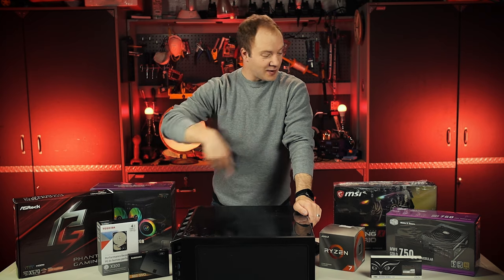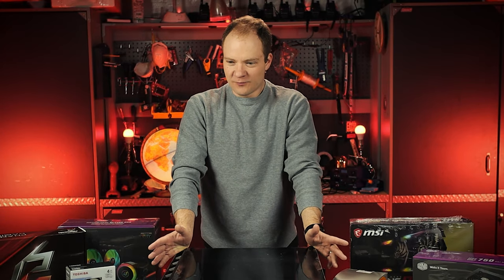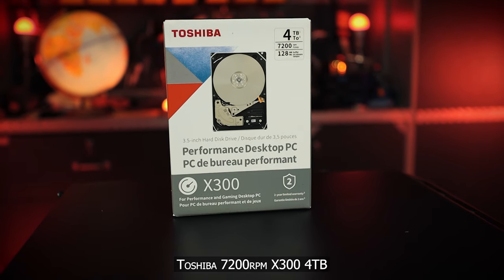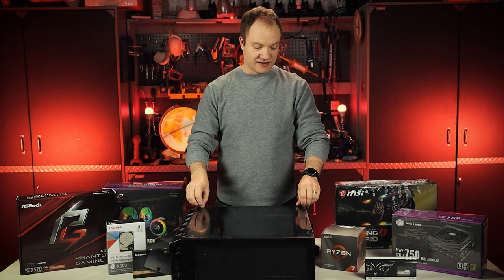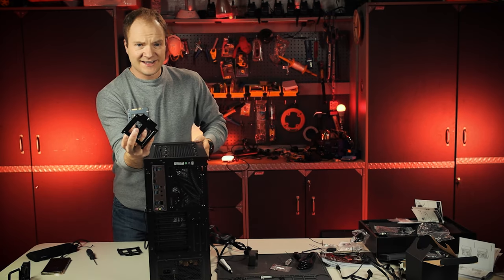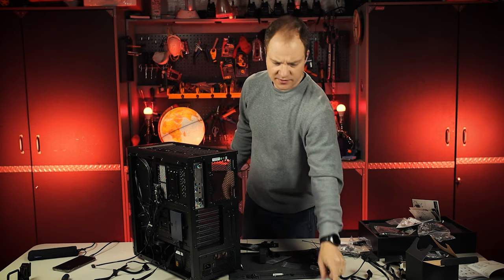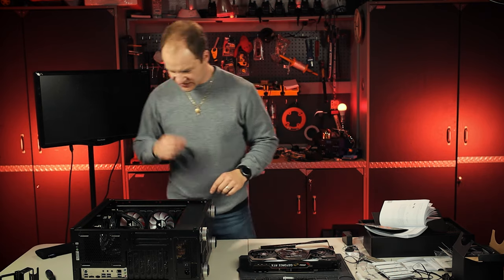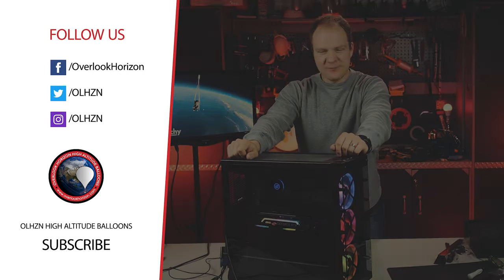Building a Custom Gaming & Streaming PC - DIY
It's time to build ourselves a new PC to handle all our live streaming for this channel so we're going to build something beefy enough for gaming & streaming.  This is something I've always wanted to do, but I've never done it!  This was my first PC build ever!

PARTS LIST
CPU Processor
Liquid Cooler
Hard Drive
Power Supply
GPU Video Card
Capture Card (not depicted)